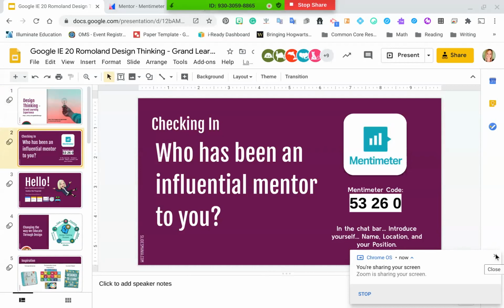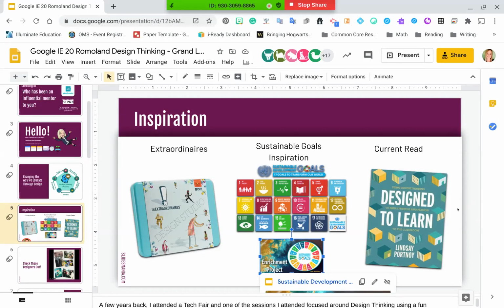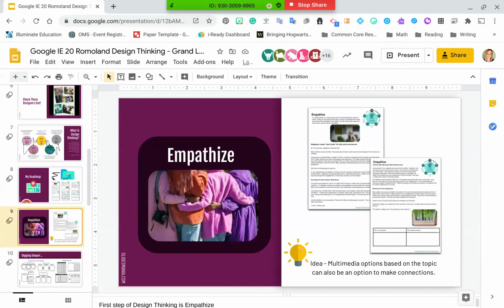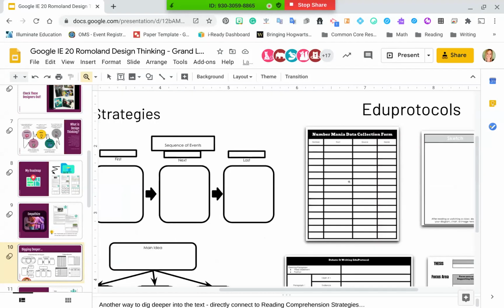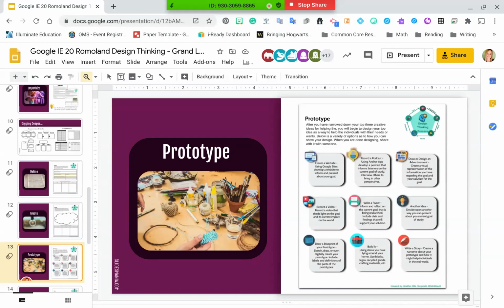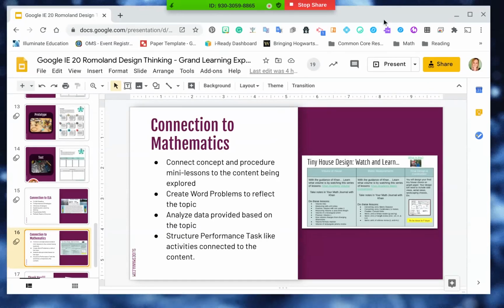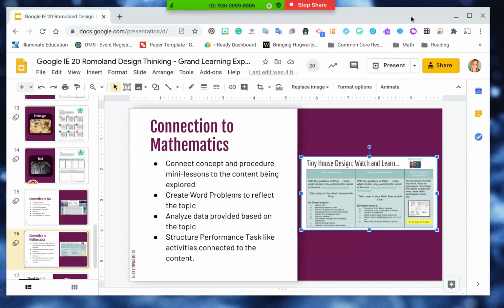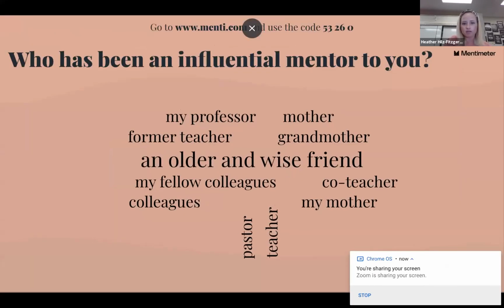W3-3 Design Thinking as a Grand Learning Experience Hilz Fitzgerald, Romoland SD